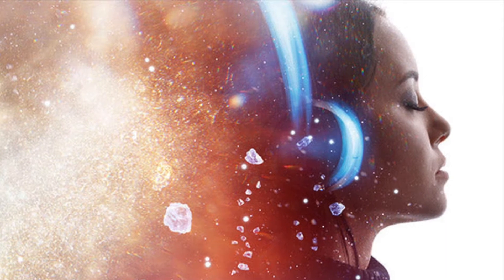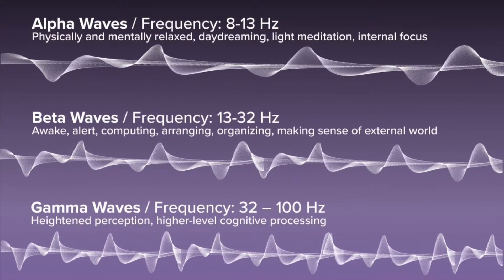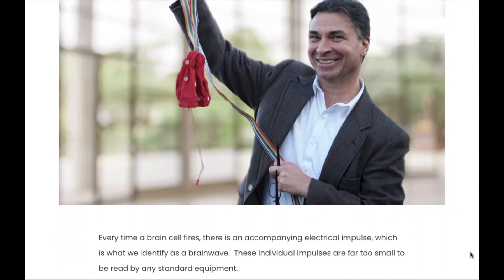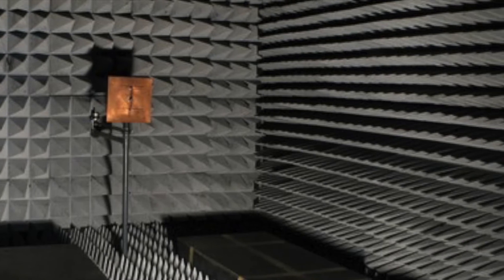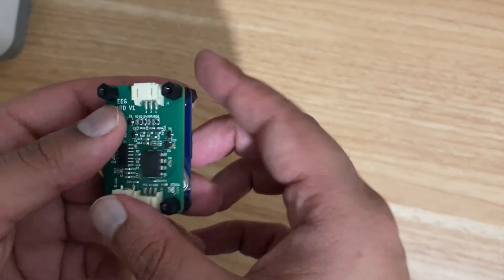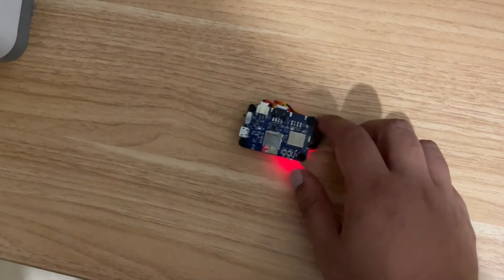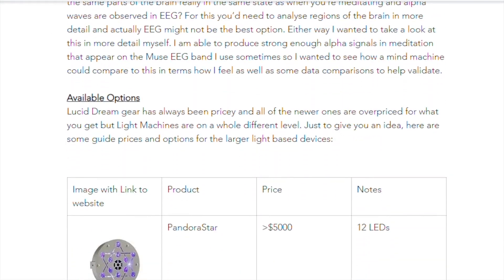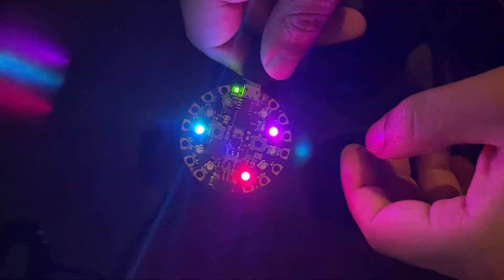Making Light/Mind Machines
For more info on the EEG boards, please use the contact form on my website.